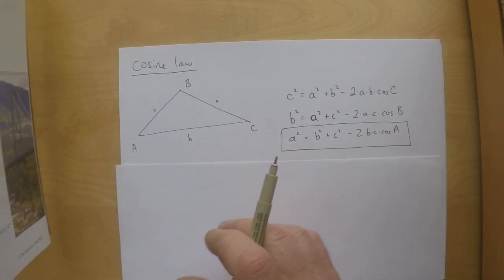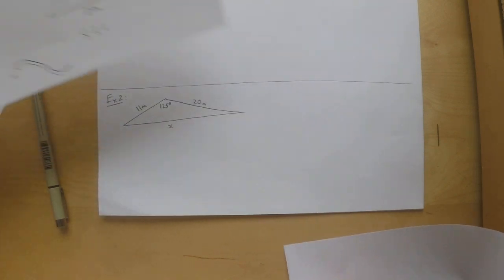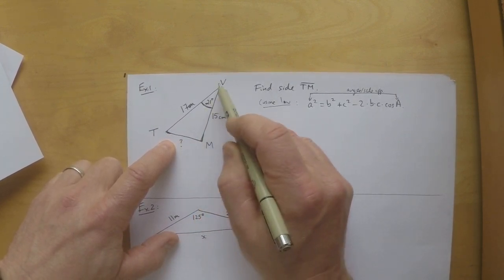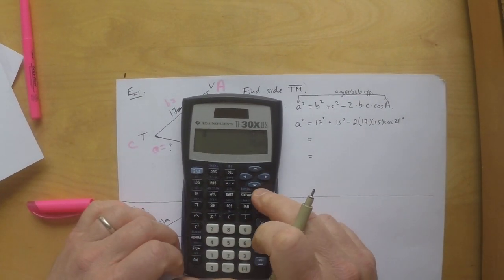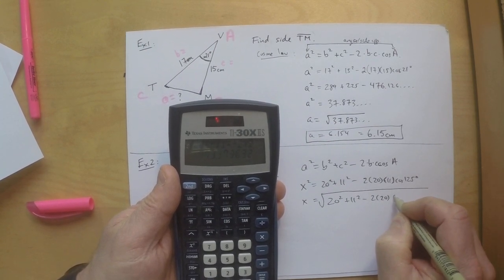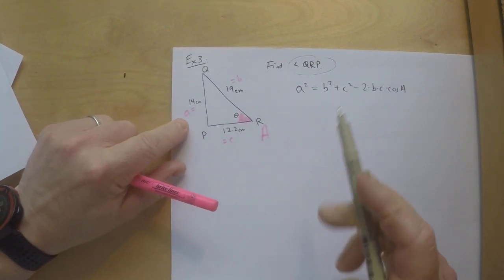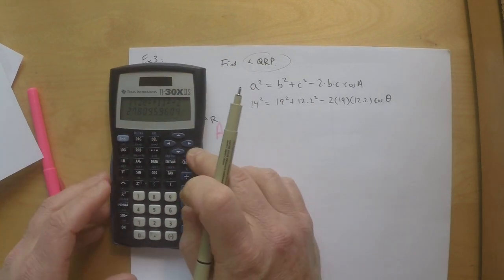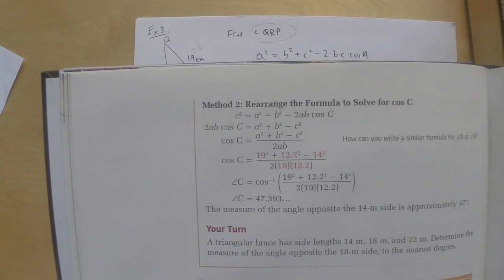Cosine Law - Trigonometry - Pre-Calculus 11